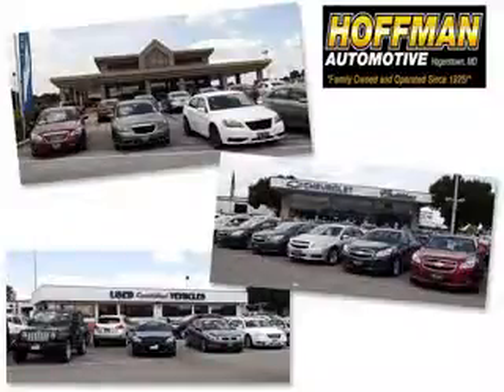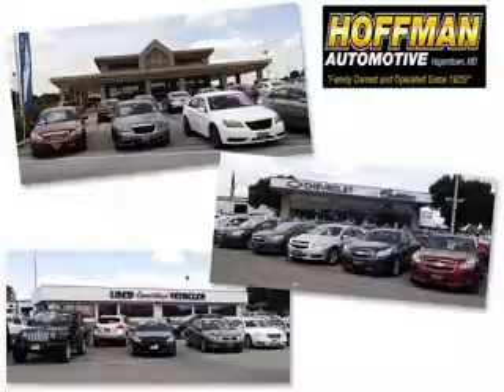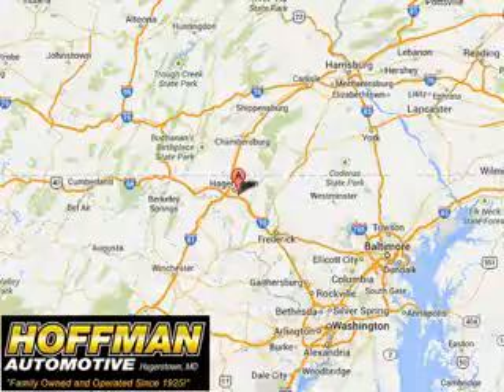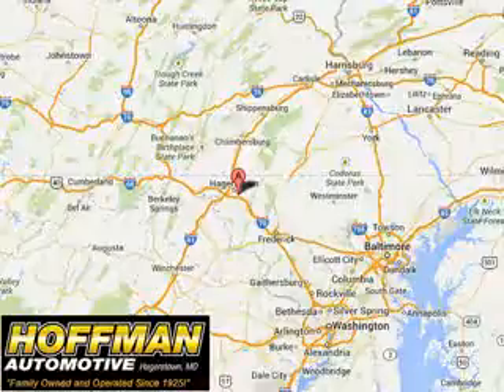2015 Chrysler Town & Country Hoffman Automotive Hagerstown, MD 21740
Chrysler Town & Country Hoffman Automotive knows you want more in a car. You have a purpose for your vehicle. Imagine driving this Deep Cherry Red Crystal Pearl Coat Chrysler Town & Country Mini Van, equipped with a 6 Cylinder engine and an automatic transmission.
MILES:     12
VIN:2C4RC1CG1FR547631

Hoffman Automotive
101 South Edgewood Drive
Hagerstown, Maryland 21740